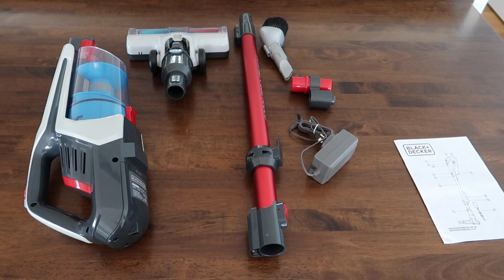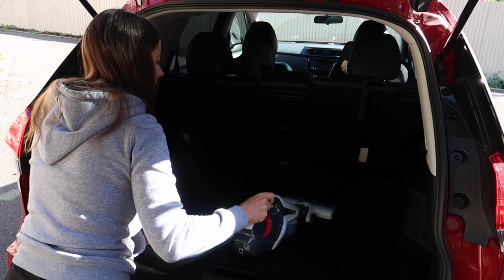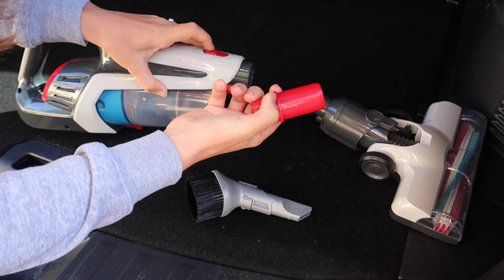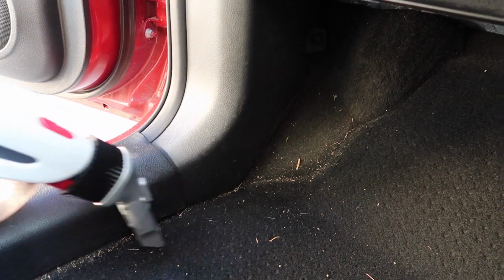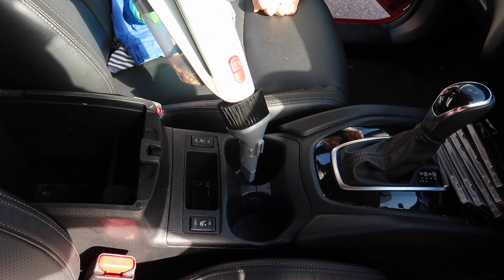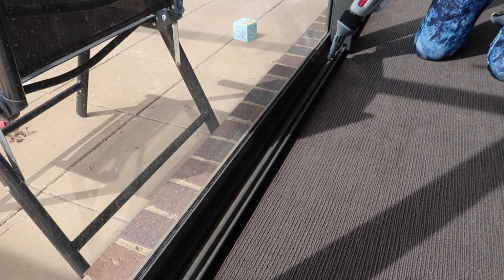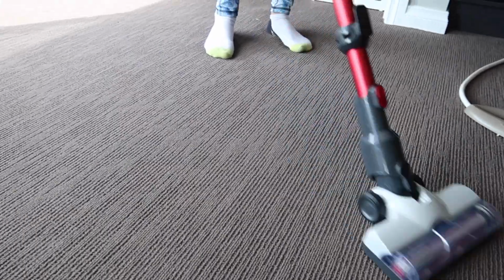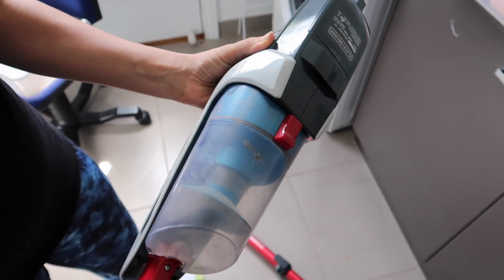BLACK AND DECKER 3 IN 1 CORDLESS VACUUM | UNBOXING, DEMO & REVIEW OF STICK VACUUM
I WON a Black and Decker Vacuum! Yippy! In today's video I'm going to unbox the 3 in 1 vacuum, give it a demo and a review for you! 😃
Ali xx

Black and Decker Vacuum 3 in 1 Cordless Slightly different attachment tool, but still has brush and crevice tool.